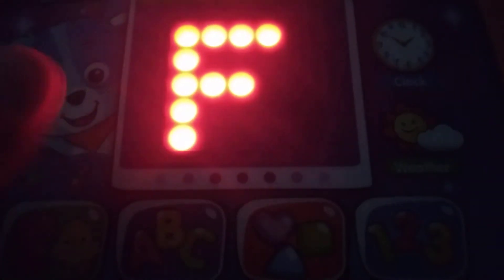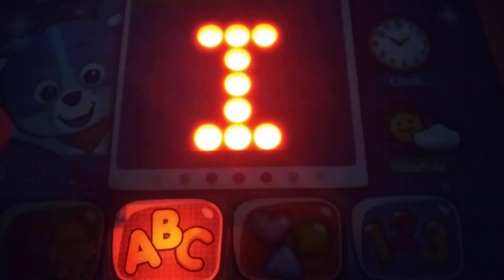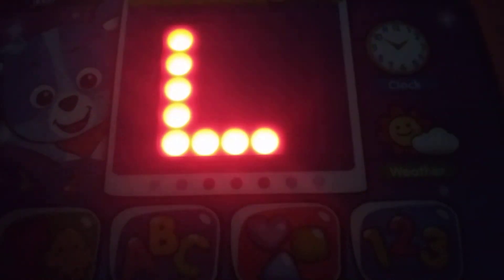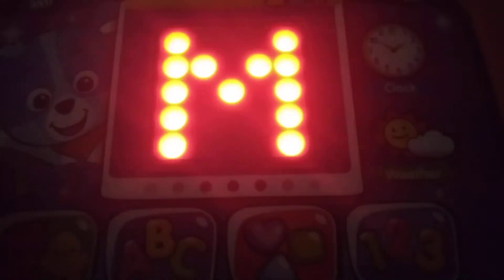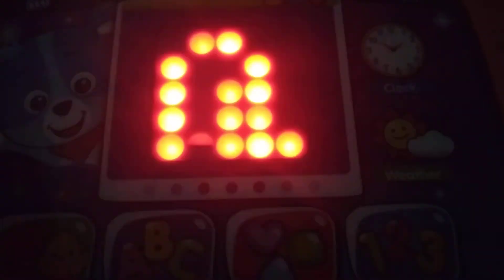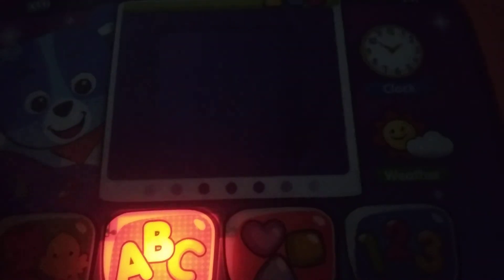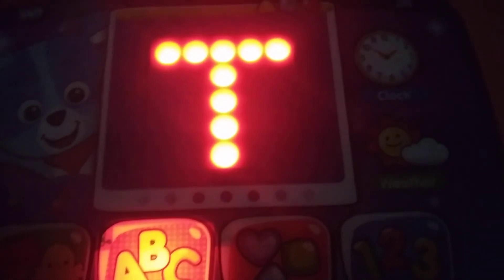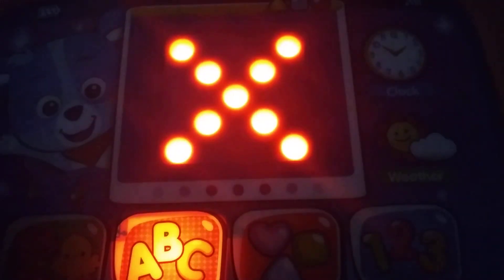vtech light up baby touch tablet abc button